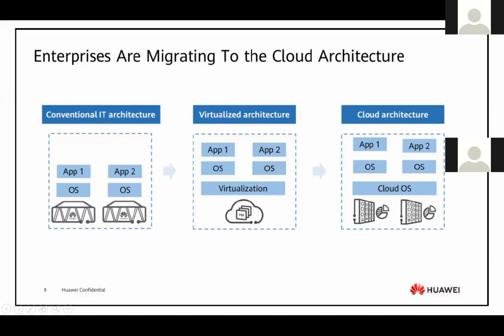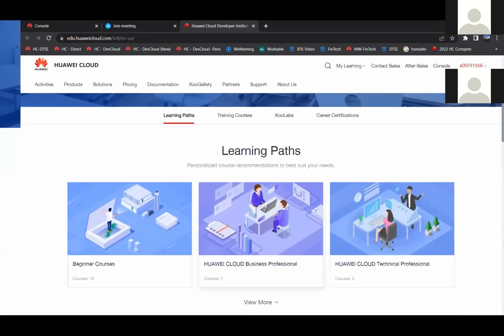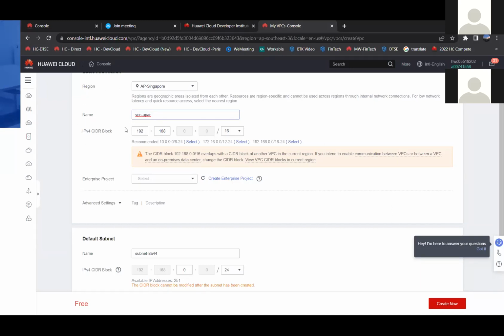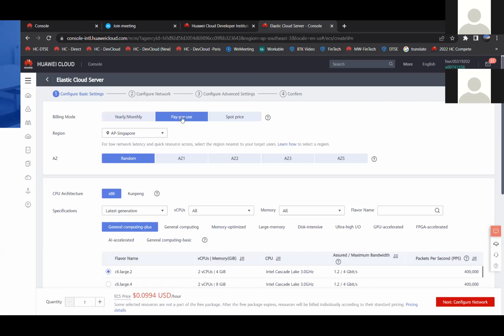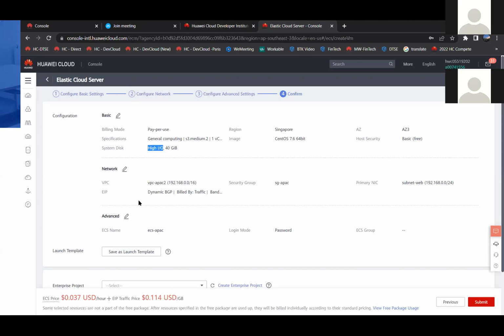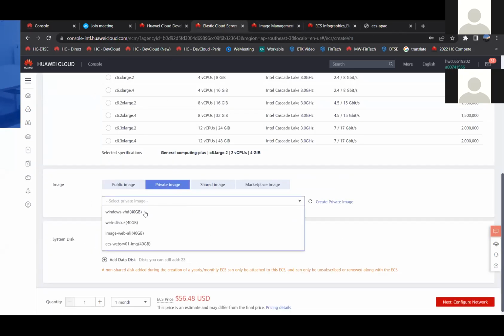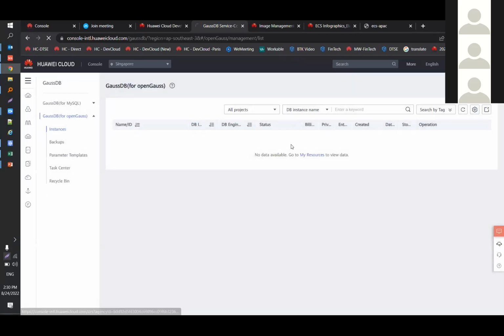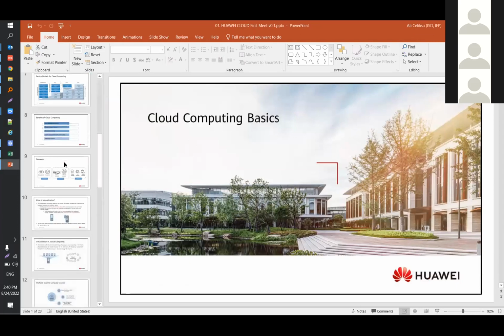HDC 2022 - Cloud Training + Hacking Session: Cloud Computing Basics